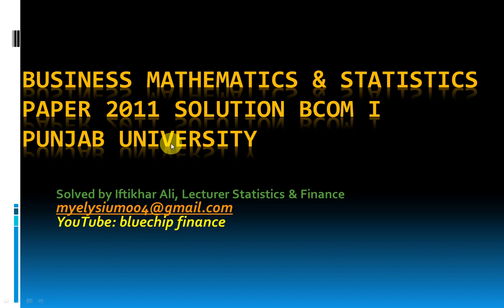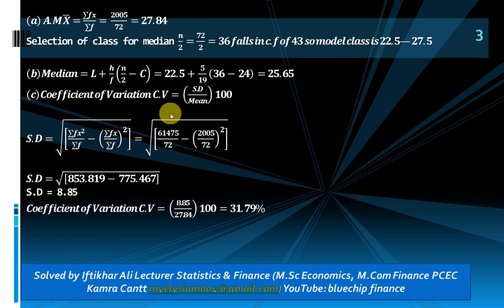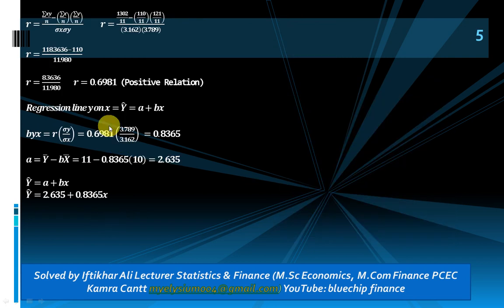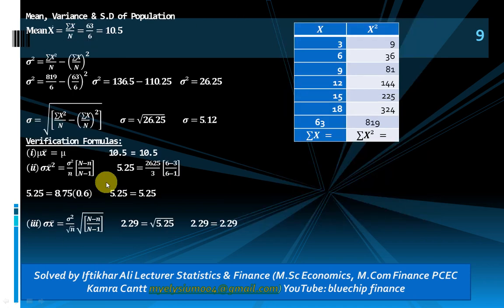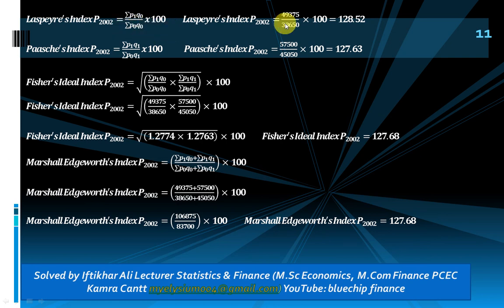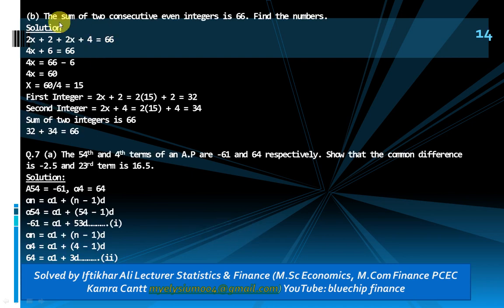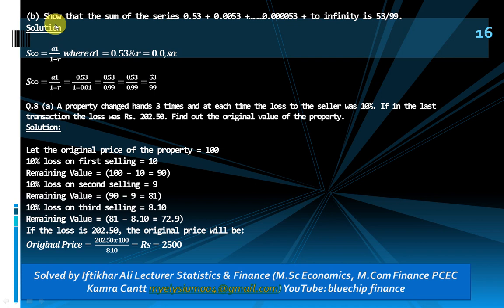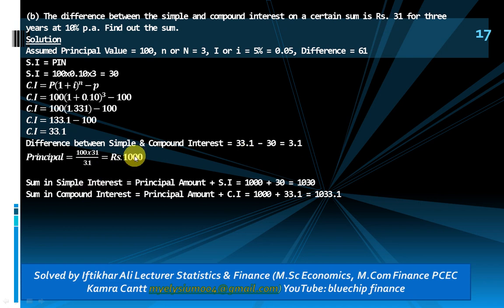Business Math & Stat Slved Paper 2011 PU BCOM I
In this videos you will learn to solve the paper of Business Math & Stat 2011 BCOM  I Punjab University.  Concepts of Business Math & Stat like averages,dispersion,correlation,regression,sampling,chi-square,probability,matrix, annuity & many other are discussed in this paper. Stay touched for more papers and learning videos of Statistics,Accounting,Business,Finance,Economics,Research Methodology,Corporate & Financial Management, Investment & Portfolio Management from O&A Level ICOM BCOM MCOM MBA